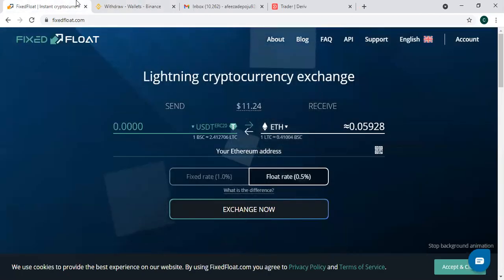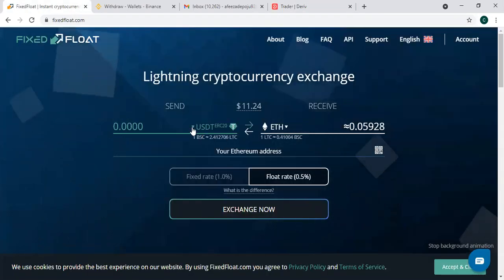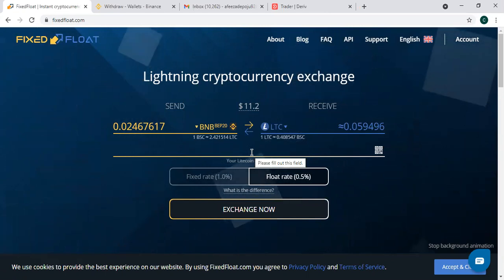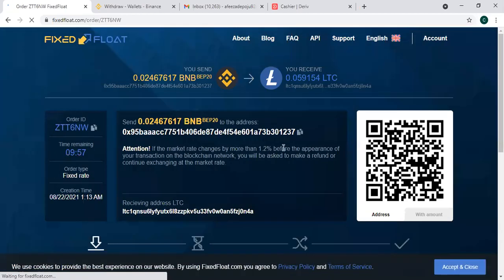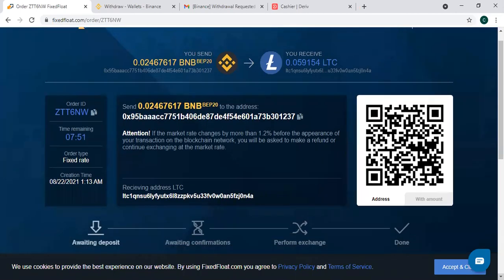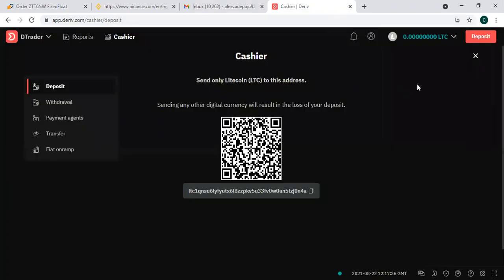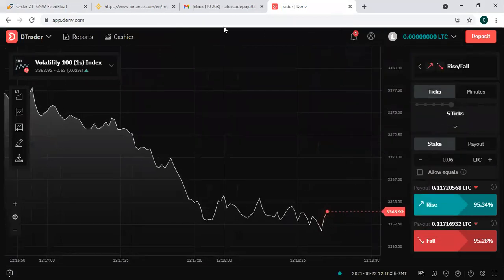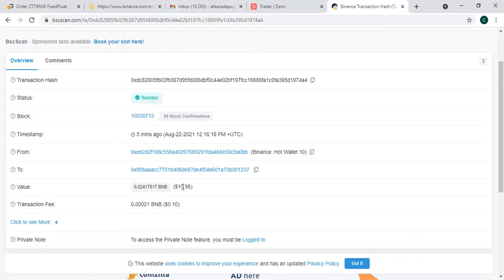How to make money just by transferring etherum between crypto wallets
In this video, I shared a tried and tested method to transfer etherum and also earn from it. Etherum transaction fee are very high, this video shows how to do this at a low cost.

🔗Register with my link on Binance and get discount on trade fees

AFFILATE LINKS

SOCIALS❤